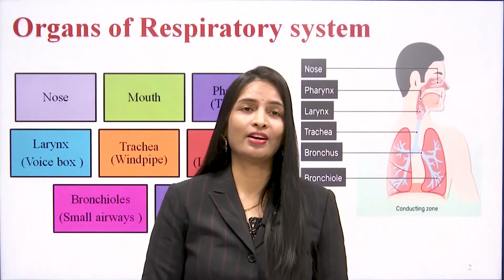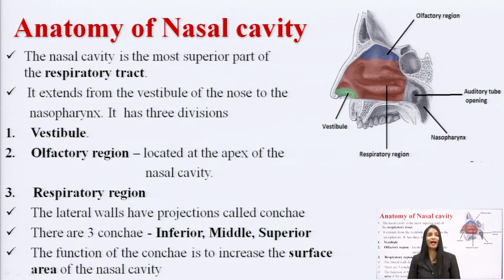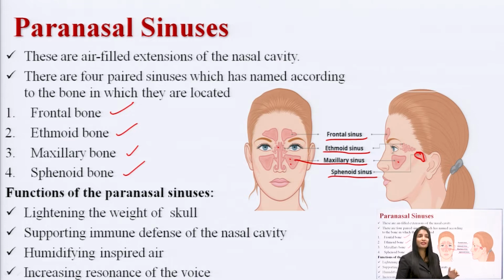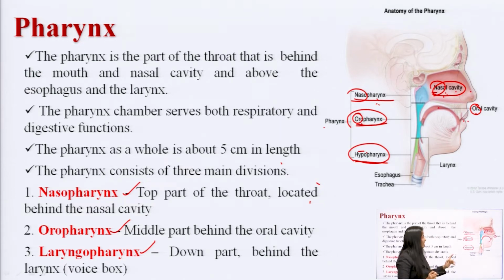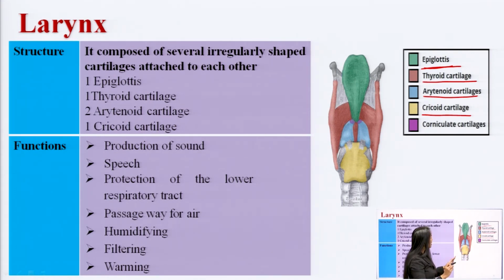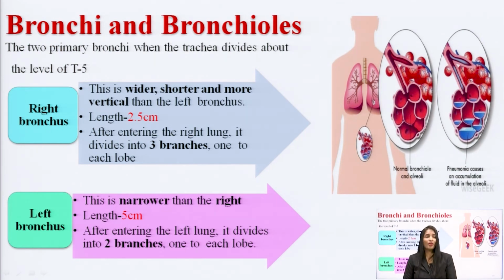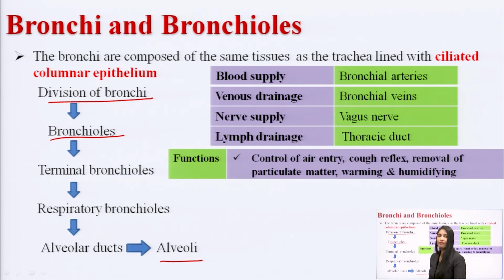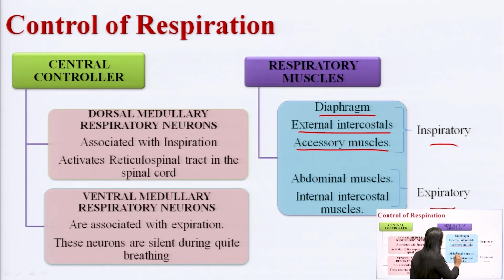Human Anatomy & Physiology-II | Anatomy and Physiology of Respiratory System| AKTU Digital Education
Human Anatomy & Physiology-II | Anatomy and Physiology of Respiratory System |